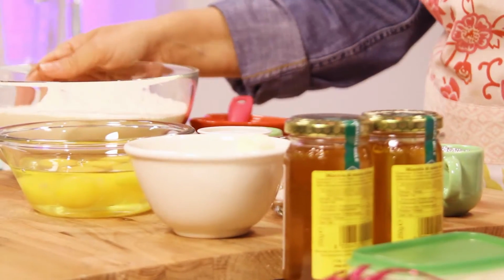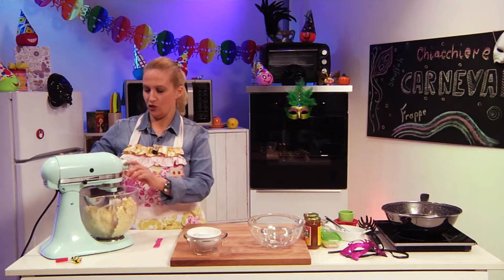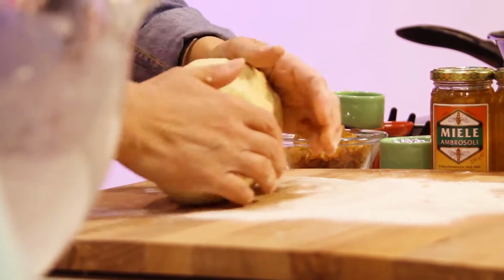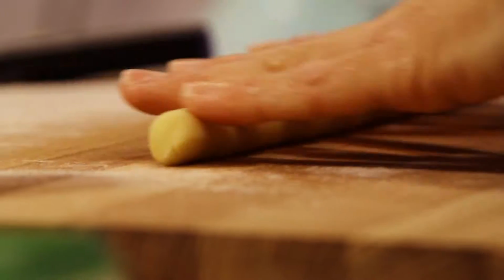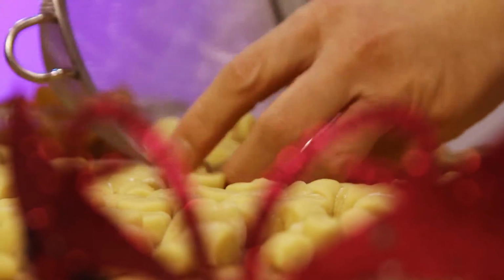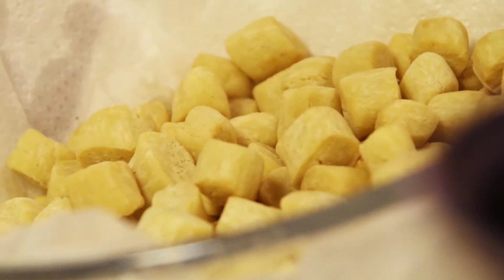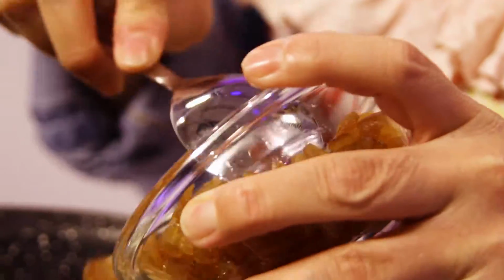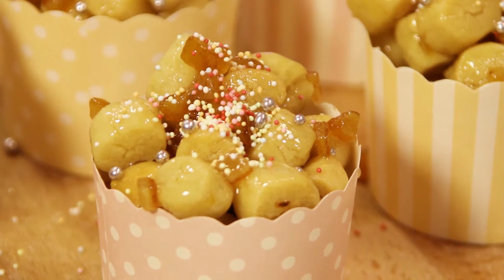Struffoli - english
"Struffoli is a sweet dish traditionally from Napoli made up of marble sized deep-fried pieces of dough, which are then covered in honey" says Toni Brancatisano
Go discover how simple and funny is made it!

- - - Go and see full recipe on Toni Brancatisano's Blog goo.gl/DkVWd1 - - -

Toni Stories come back soon!
Follow Riprese per la Gola for more recipes.

A Riprese per la Gola production
Directed by Fabio Laurenti